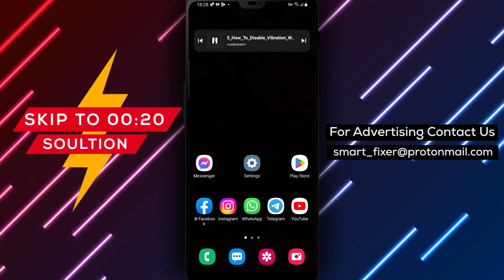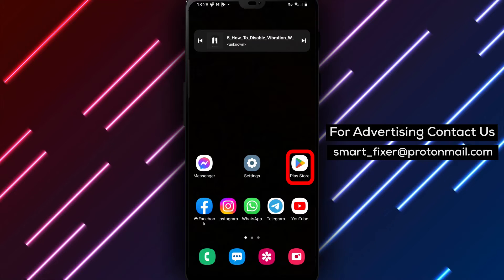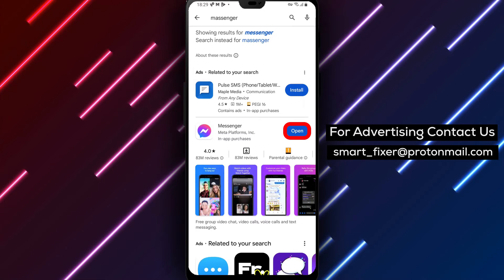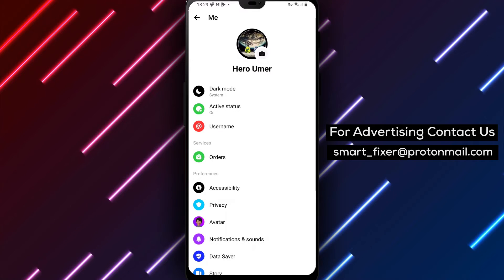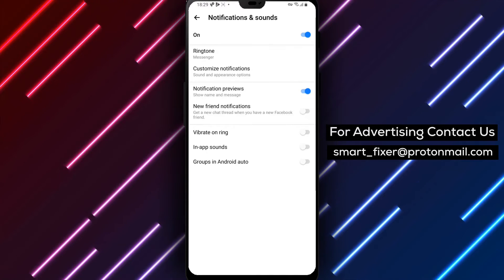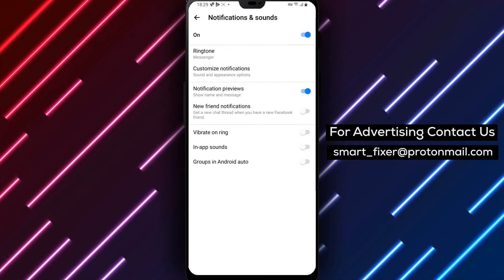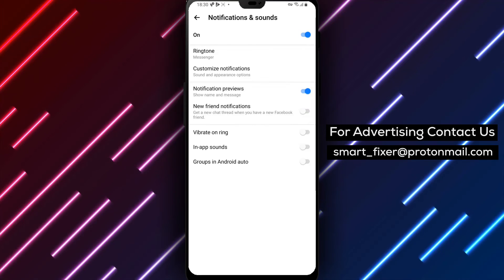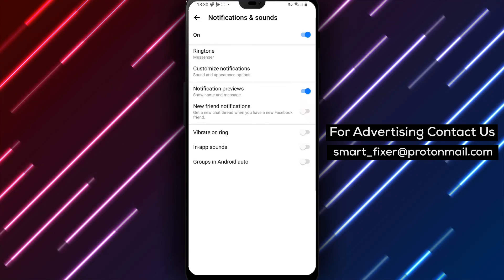How To Disable Vibration While Receiving A Call In Facebook Messenger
Are you tired of your phone vibrating every time you receive a call on Messenger? In this video, we'll show you a step-by-step guide on how to disable vibration while receiving a call in Messenger.

Step 1: Download and install the Messenger app from the Play Store.
Step 2: Open the app and sign in to your Facebook account.
Step 3: Tap on the three stacked lines in the top left corner of the screen.
Step 4: Tap on the gear icon to access the app's settings.
Step 5: Scroll down and find "Notification & Sounds" in the preferences section.
Step 6: Turn off "Vibrate on ring" by tapping on it.

By following these simple steps, you can enjoy a more peaceful calling experience without any vibrations.

If you haven't already downloaded the Messenger app, go to the Play Store and search for "Facebook Messenger." Look for the chat bubble icon with a sideways lightning bolt, and a gradient between purple and blue. Tap on it, then tap on Install. Sign in to your account and tap on the three stacked lines in the top left corner. From there, tap on the gear icon and scroll down until you reach "Notification & Sounds" in the preferences section. Simply turn off "Vibrate on ring" by tapping on it. Now, whenever you have an incoming call, your phone won't vibrate.

Leave any questions or suggestions in the comments section below.